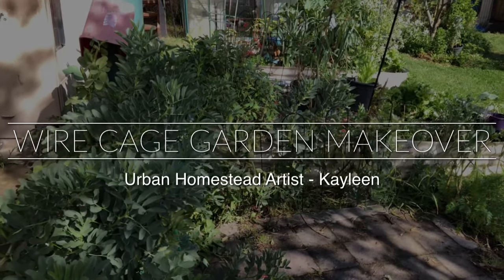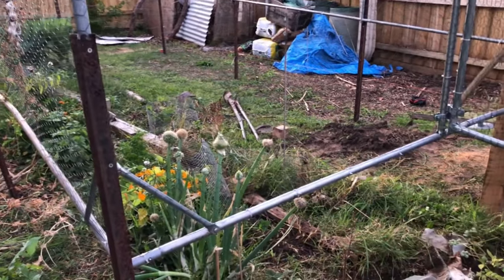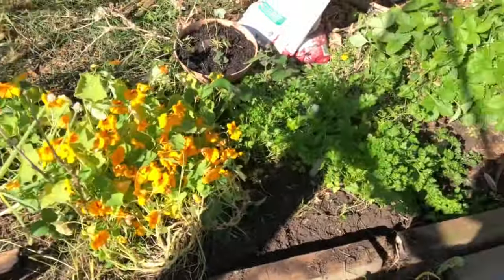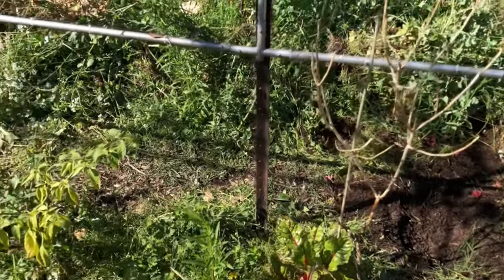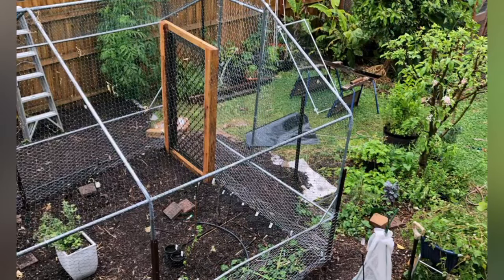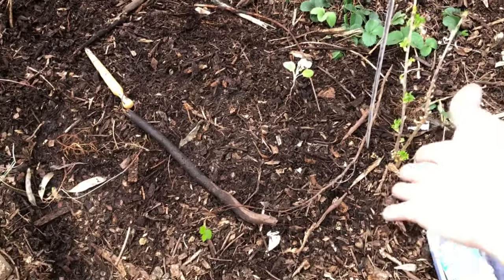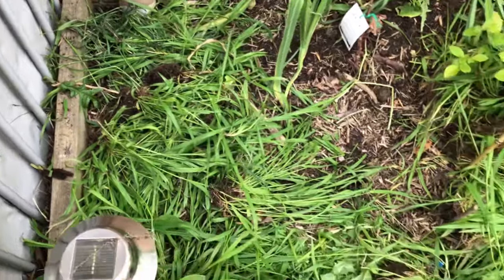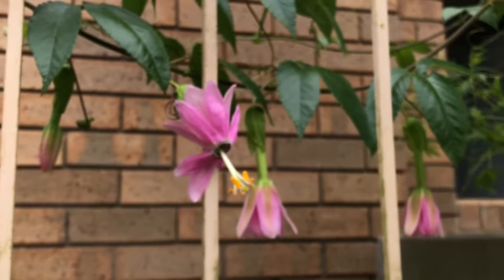Great Growing Area: Chicken Pen Backyard Makeover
If like us and purchased one of those cheap metal chicken cages was a mistake, watch how we ended up using ours for the garden instead. After some teething problems we altered it to make a great growing space for our urban homestead.

I wrote per-germinated in the video. This isn’t a new method. It was a typo! Pre-germinated seeds were used in that section. As mentioned, we had a lot going on at the time.